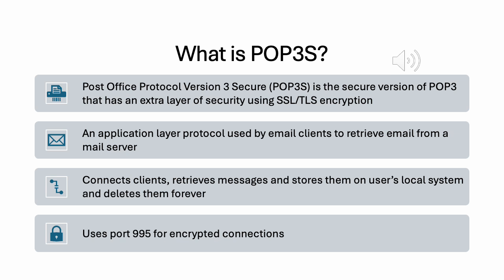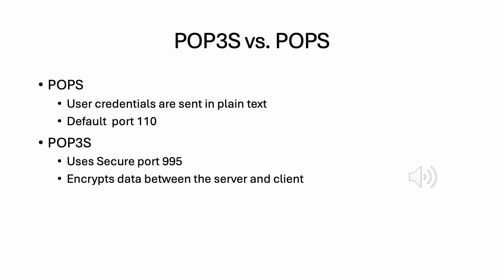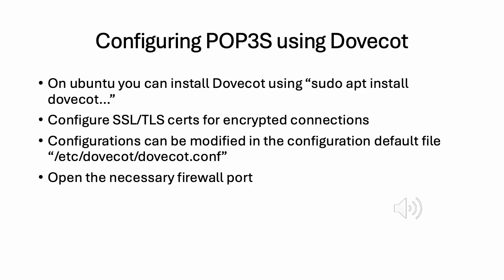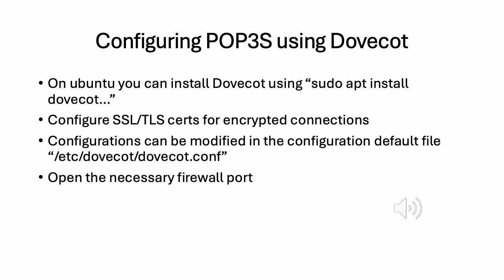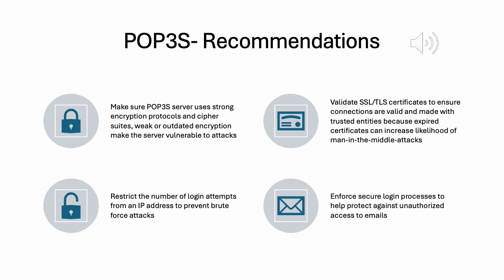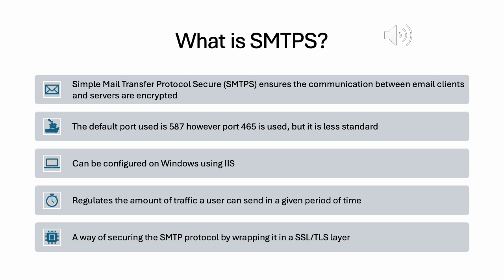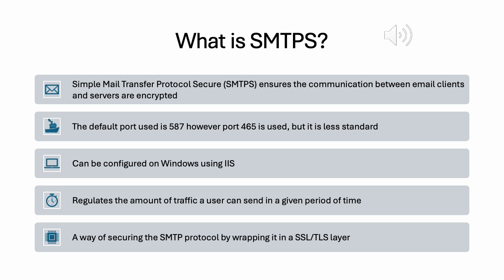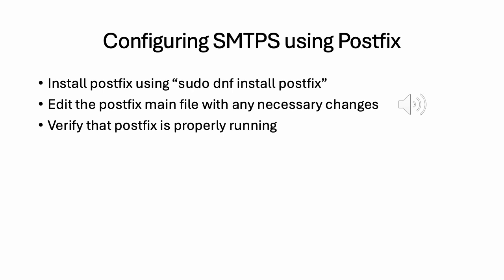POP3S SMTPS preso